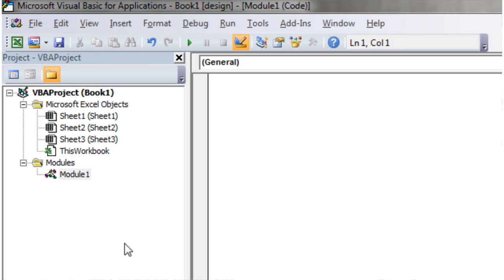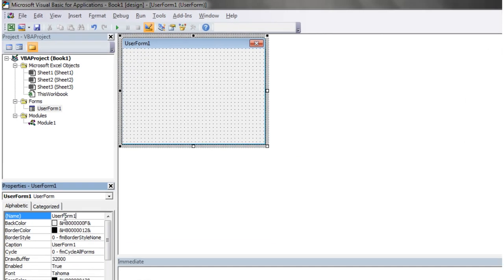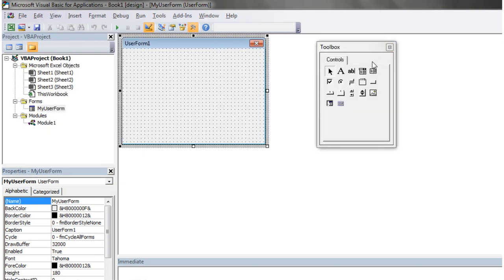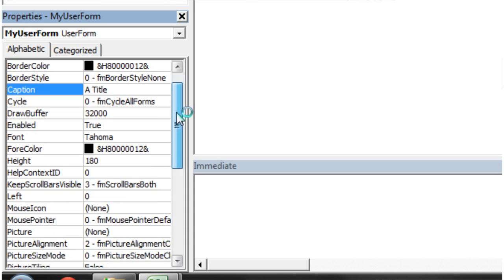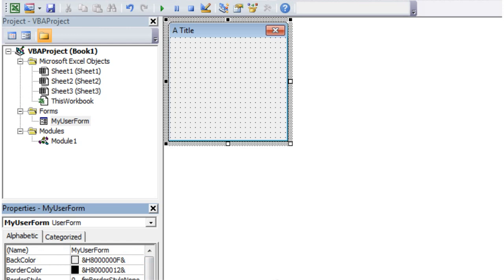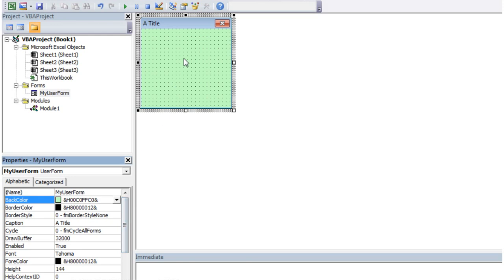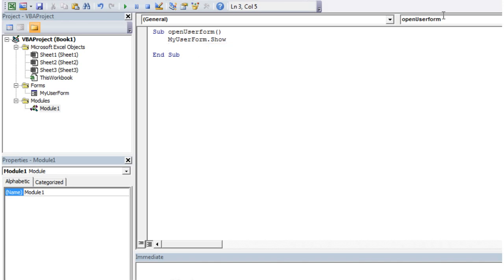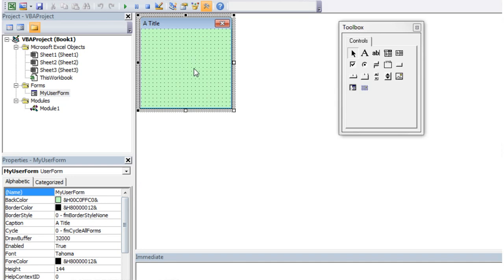Excel 2010 VBA Tutorial 42 - Userforms - Creating a Userform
How to create a simple userform in Excel